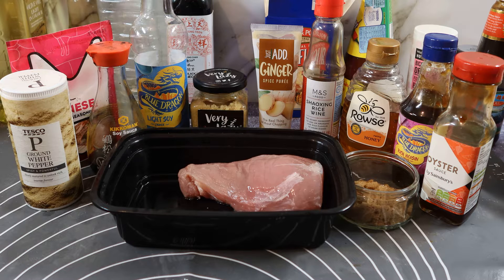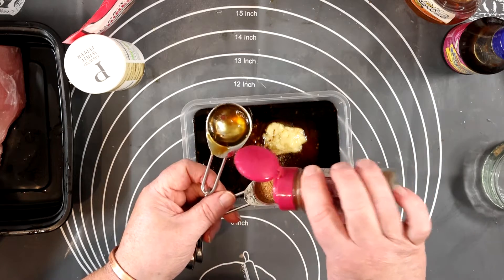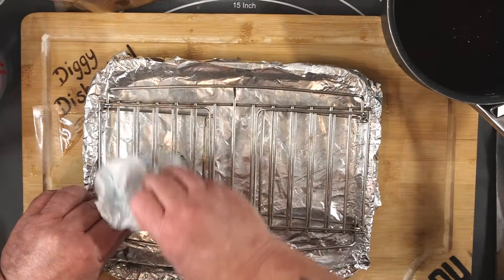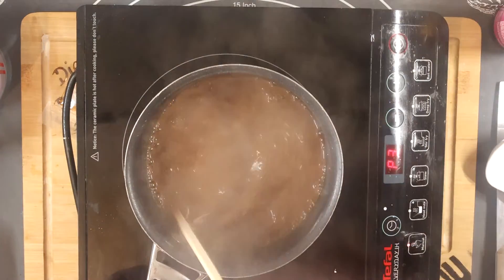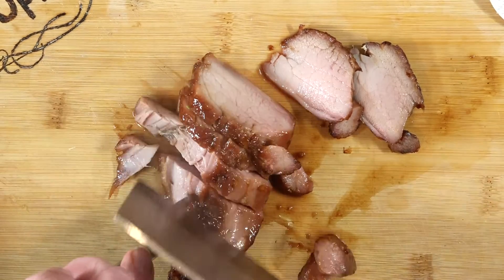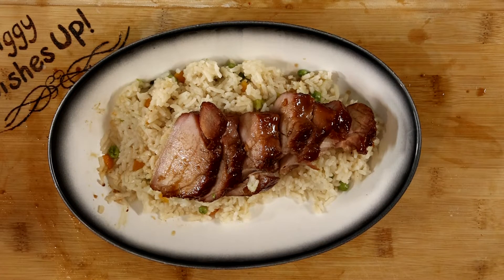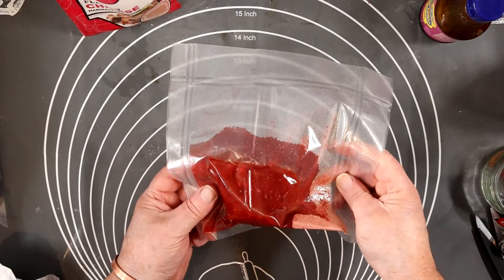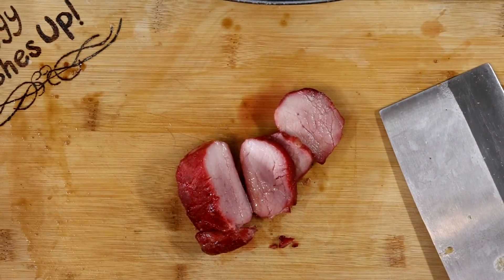Char Siu Pork 2 Ways - Restaurant Style & Takeaway Style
Gotta love Char Siu Pork so I'm cooking it 2 ways - Restaurant and Takeaway.
Any cut of pork will do but for me - the leaner the better!

CHAR SIU PORK
DIGWELL TIP – Line the baking tray for an easy clean-up

INGREDIENTS  (Double up for use on more pork!)
500g Lean Pork
1tsp Ginger
1tsp Garlic
2TBSP Dark soy sauce
1TBSP Light soy sauce
2TBSP Shaoxing (Rice) wine
4TBSP Honey + 2TBSP Honey for making the glaze
2TBSP Hoisin sauce + 1TBSP for making the glaze
1TBSP Oyster sauce
2TBSP Brown sugar
1tsp Five-spice powder (optional if the meat will be used in soups etc)
½tsp Red food colour (or Paprika or Beetroot powder)

METHOD
Place your pork in a polythene bag and pour in the marinade
Marinate in a fridge for 12-24 hours
Remove the pork from the fridge and allow it to return to room temperature before cooking
Open the bag and pour the marinade into a pan
Add more honey to the reserved marinade, simmer and reduce it until it is sticky
Cook the pork in the oven for 10 minutes at 220°C
Remove the pork from the oven and brush with the marinade sauce, on both sides.
Return to the oven and cook for 10 minutes at 180°C (repeat as many times as you like until the pork is cooked to your liking)
Remove from the oven, baste again and return to finish cooking at 230°C for 5 minutes to make the coating really sticky
Use the remainder of the sauce for serving if needed

Done – enjoy!
Equipment used in this video:
Bamboo Chopping Board
Tefal Everyday Induction Hob
Yum Asia Kumo YumCarb Rice Cooker
Le Creuset Toughened Non Stick Saucepan Set